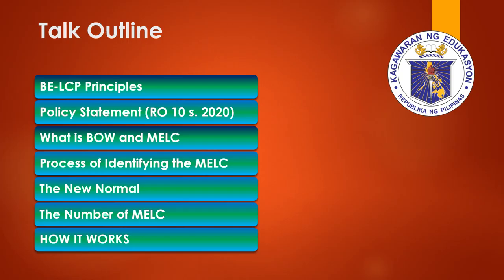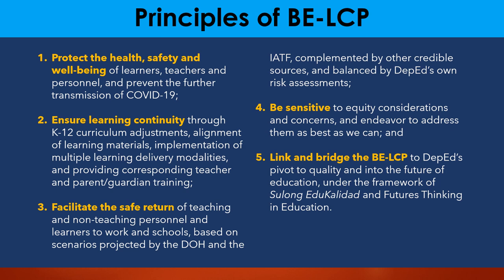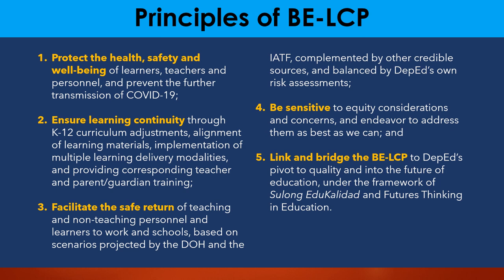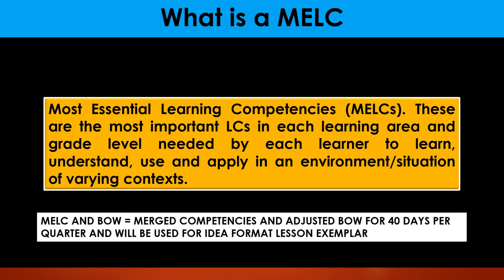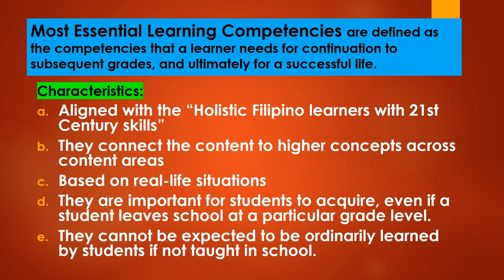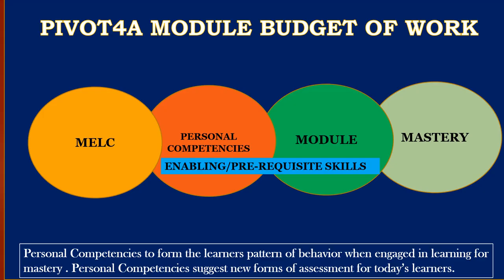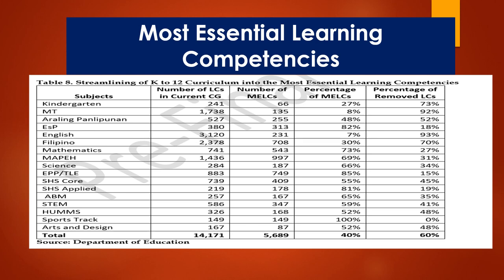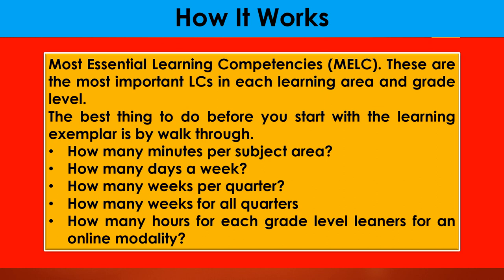Introduction to MELC and BOW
Presentation delivered by Ednel A. Almoradie introducing the listeners to the characteristics of the Most Essential Learning Competencies and the PIVOT 4A Budget of Work